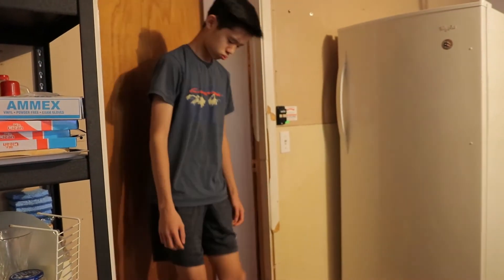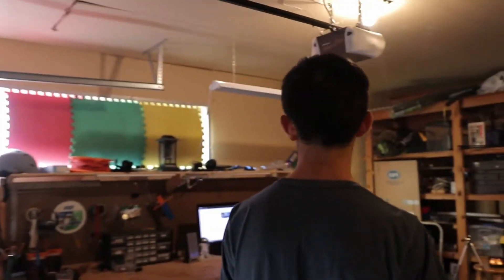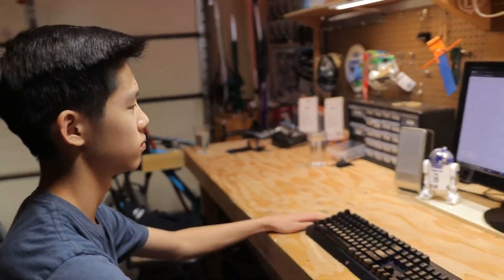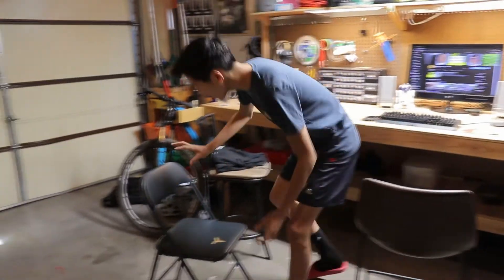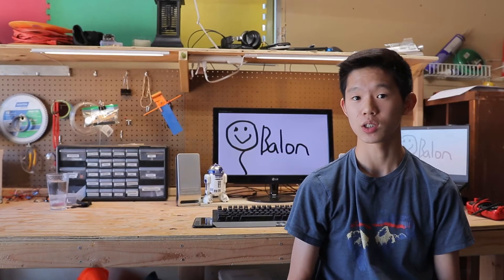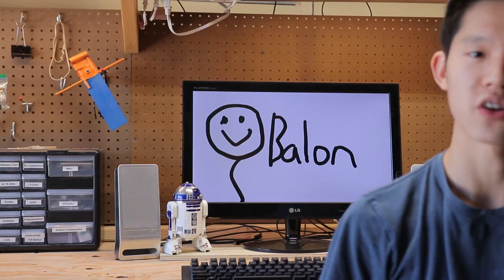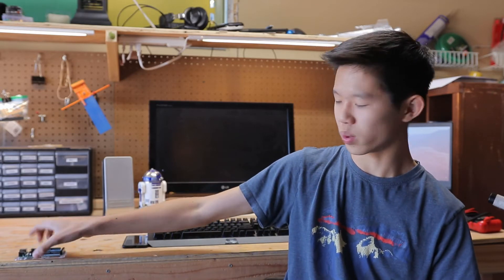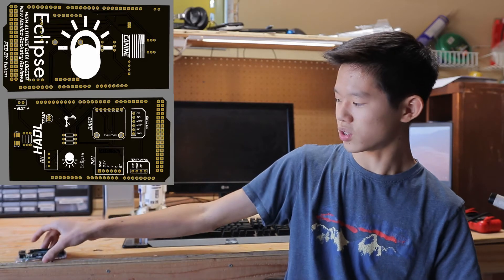Project Eclipse Weather Balloon Project - Update #1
Just a quick update now that we have gotten to 100 subs! Look below for the links! 👀⇊

0:00 Moody Mornings with Dan
0:58 Synopsis
2:13 Arduino Payload Update
3:29 Camera Details
4:19 Have a part in our project